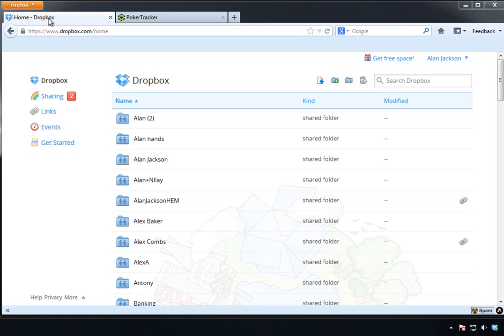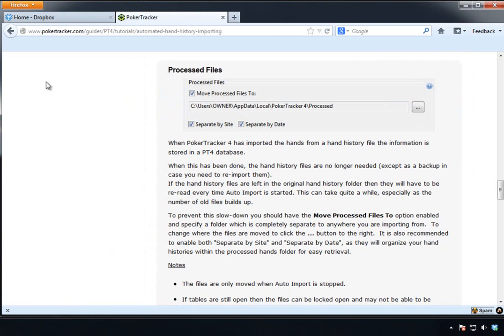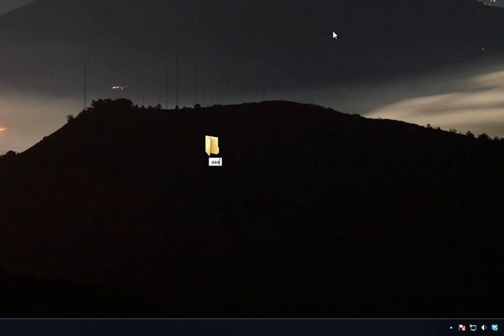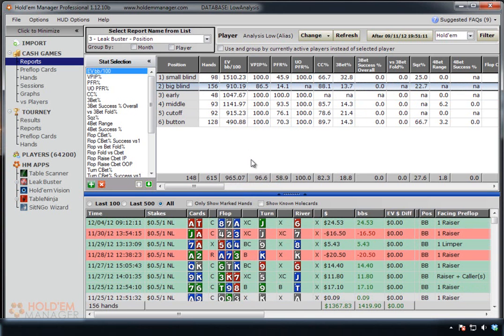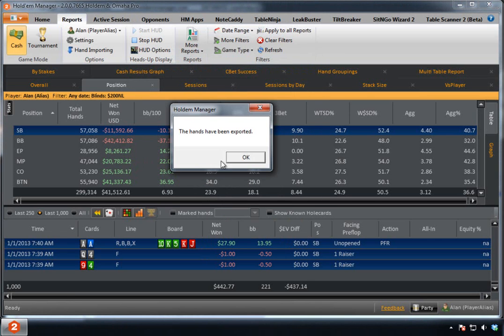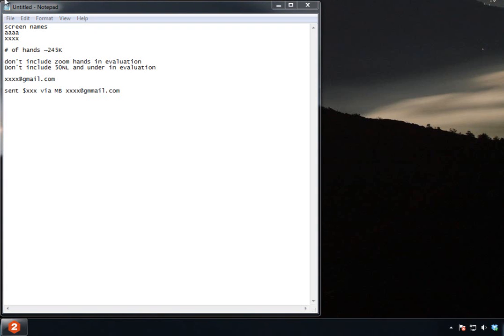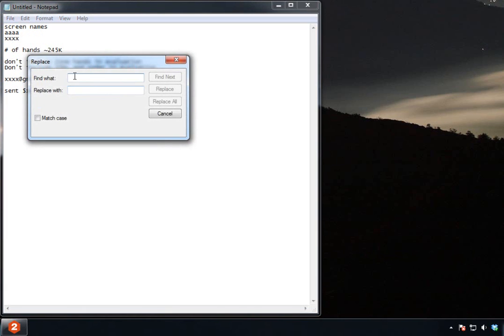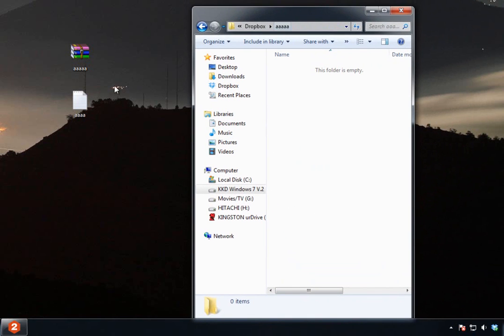Sending your database for a Pokermetrics review